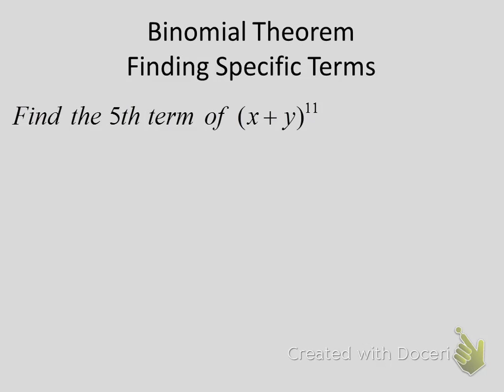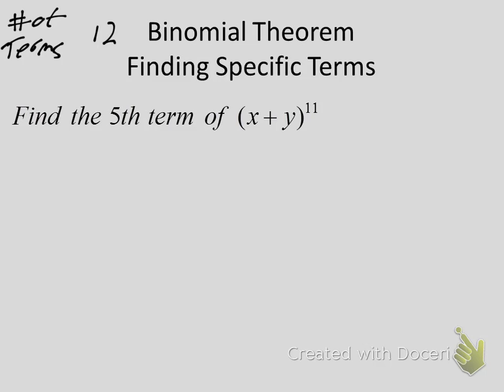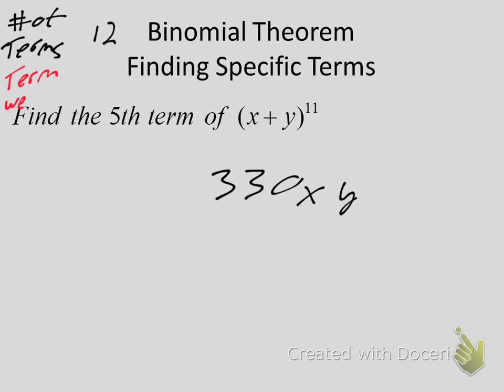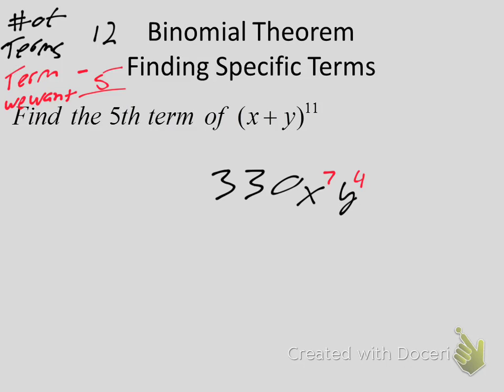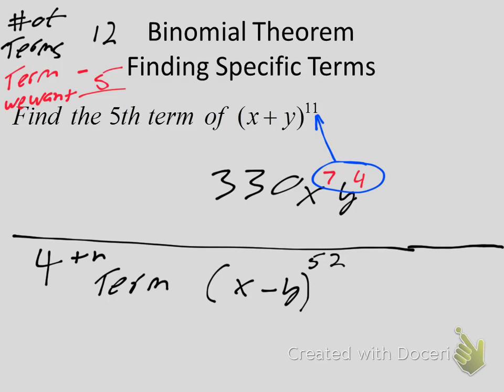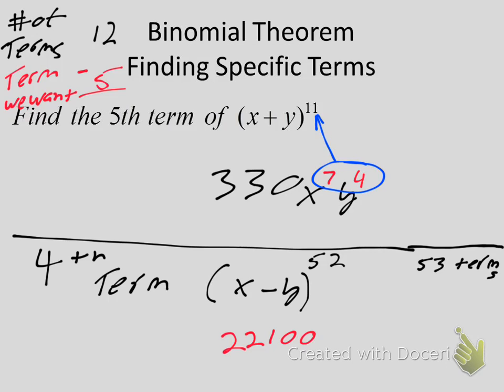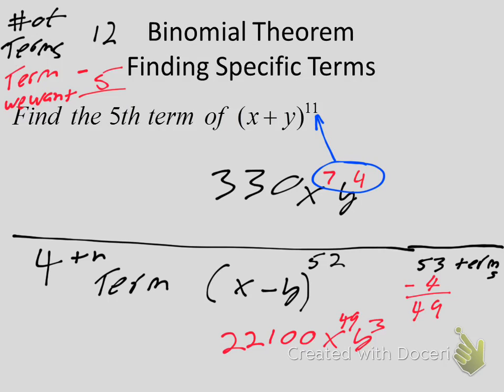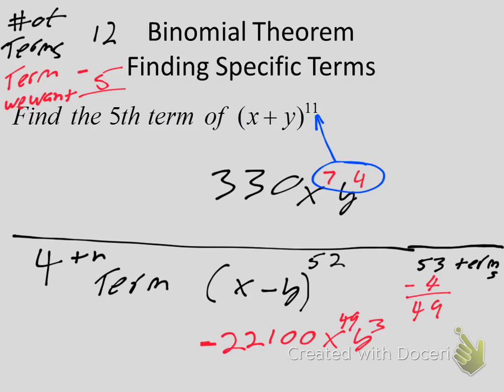Algebra 2 4.2 Powers of Binomials Day 2